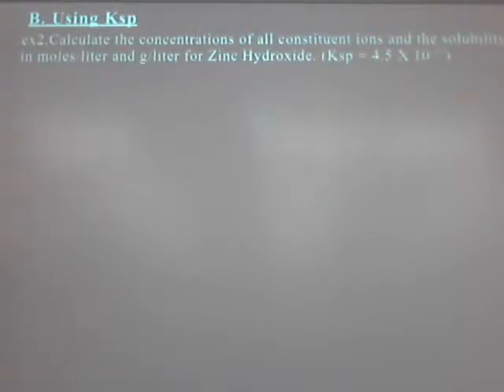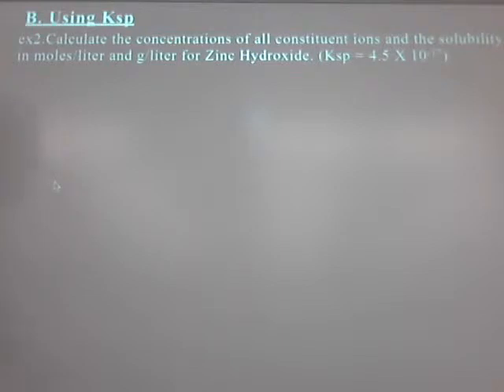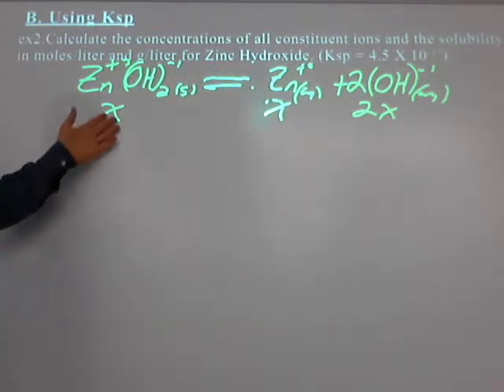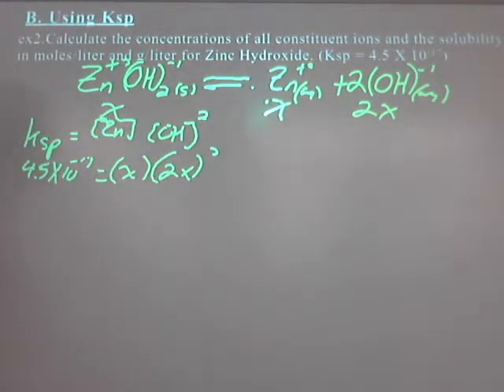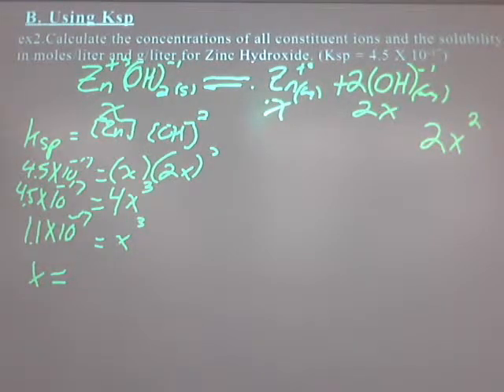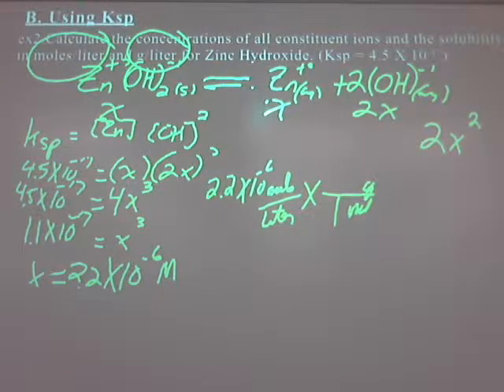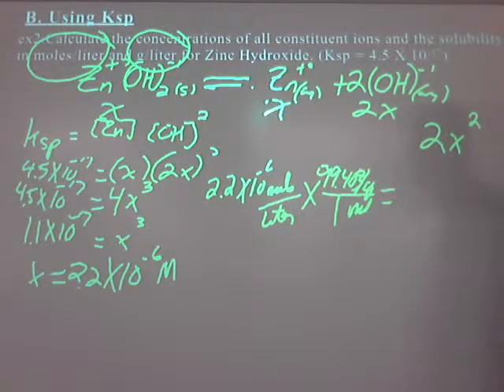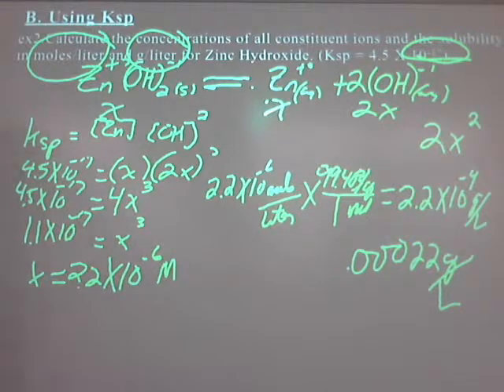Unit10.4-Equilibrium3-usingKsp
How to use Ksp to solve for molar solubility.